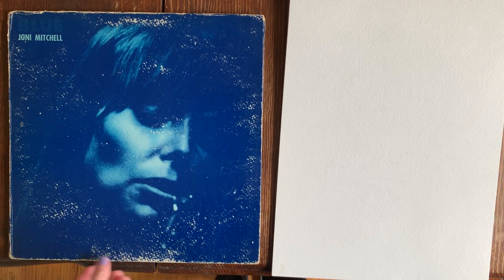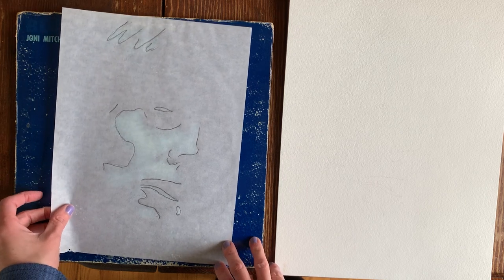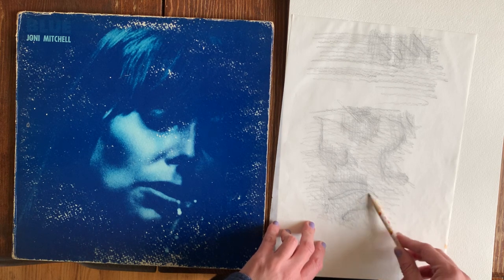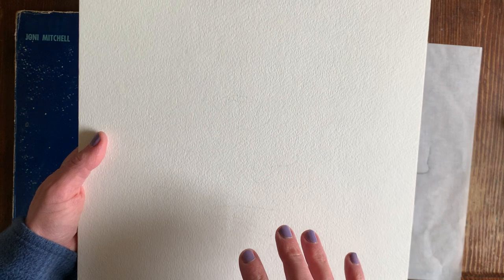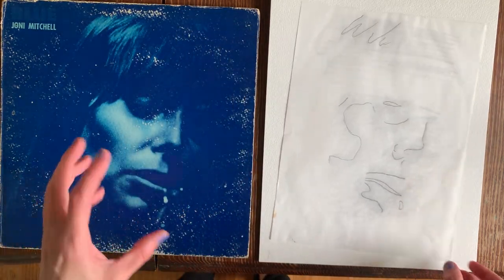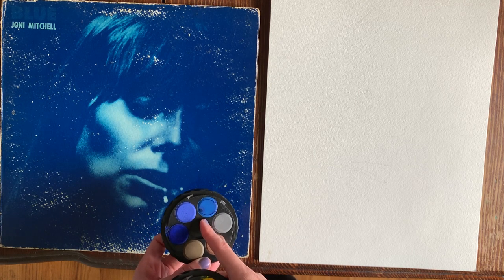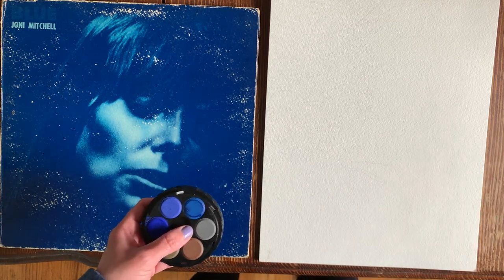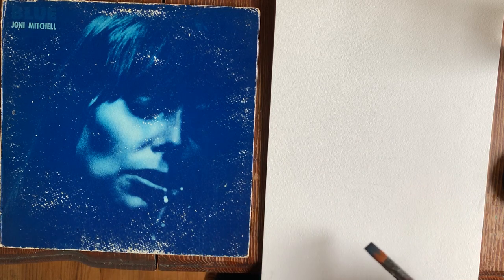Joni Mitchell Blue Watercolor Tutorial I